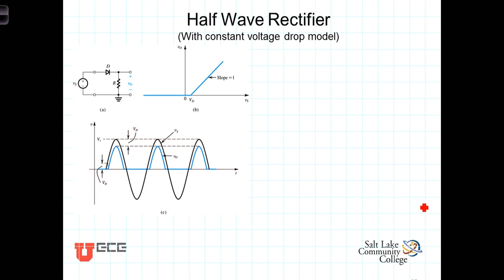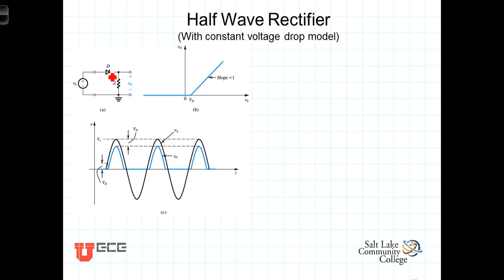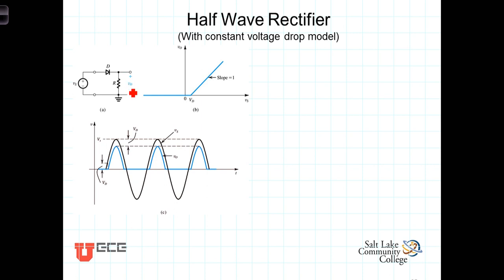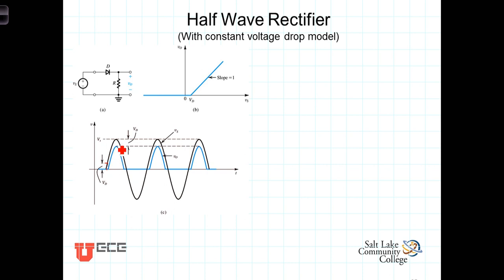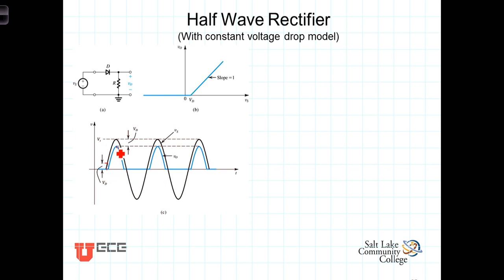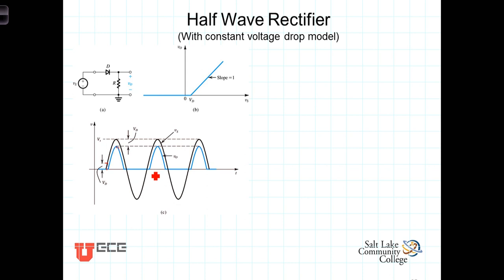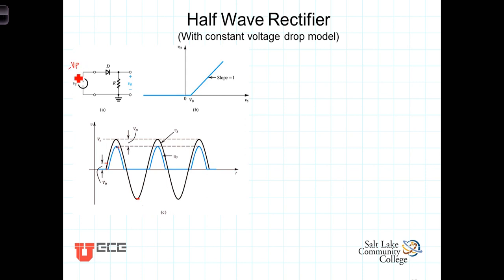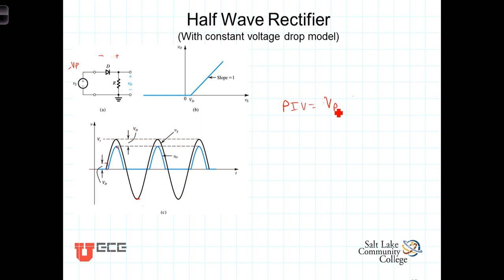L4 5 1SHalf Wave Rectifier Const Volt Drop Model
Half wave rectifier using the Constant Voltage Drop Model